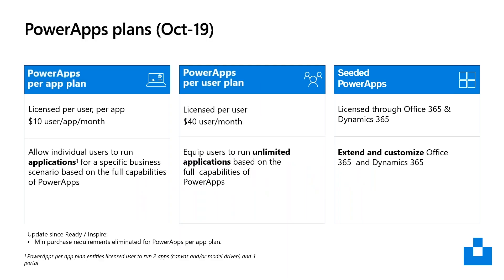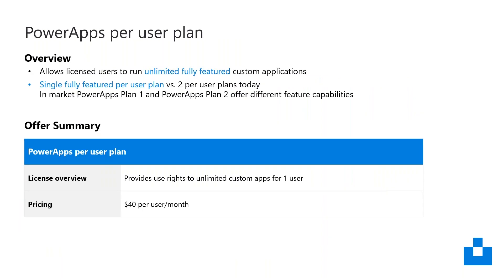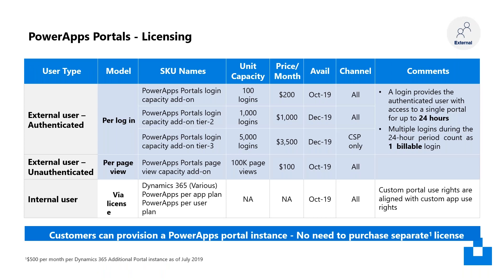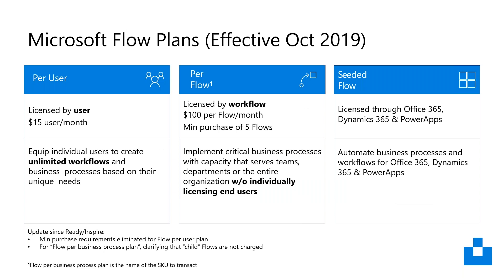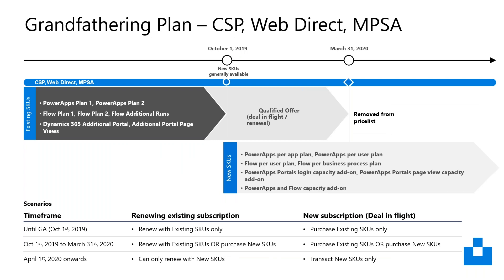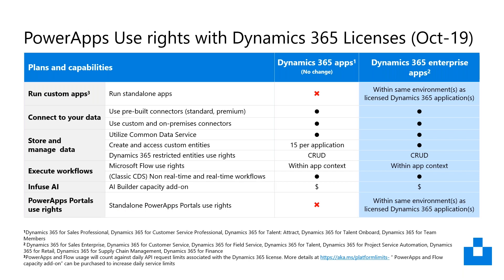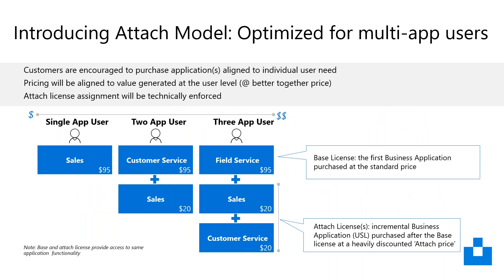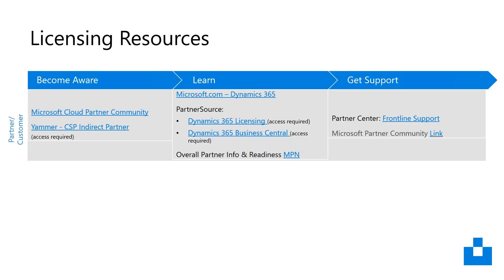Changes to Dynamics 365 Licensing October 2019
Microsoft have made important changes to Dynamics 365 Licensing for October 2019. Watch our webinar to find out how these changes may affect you.